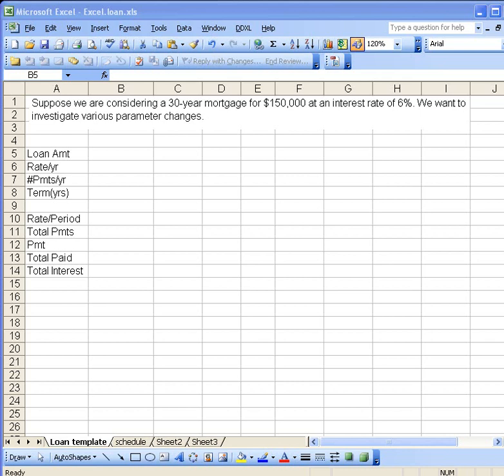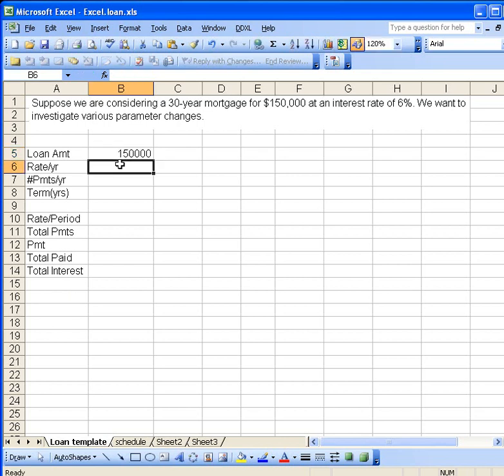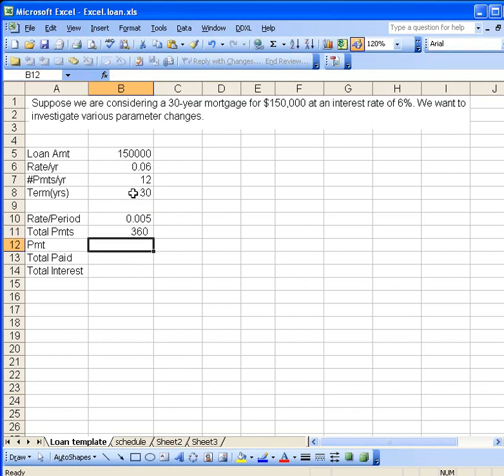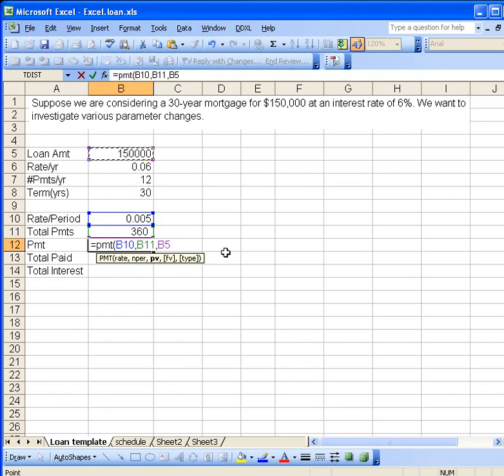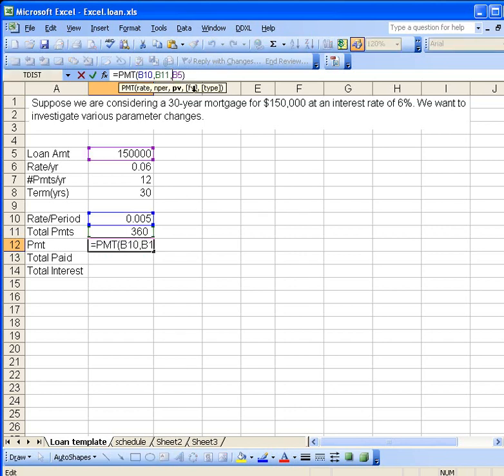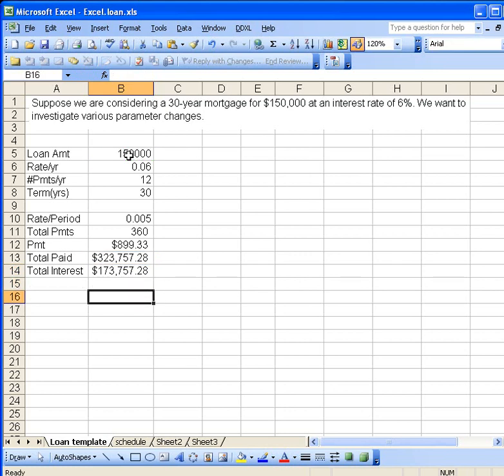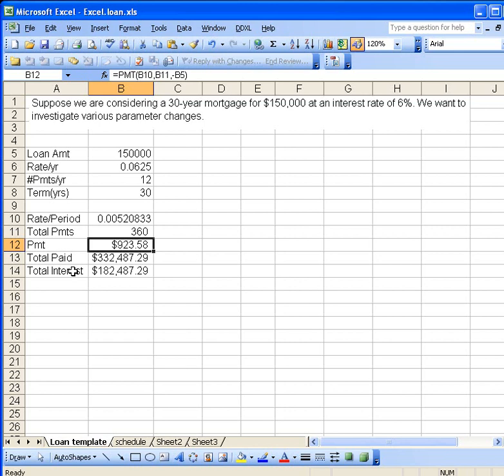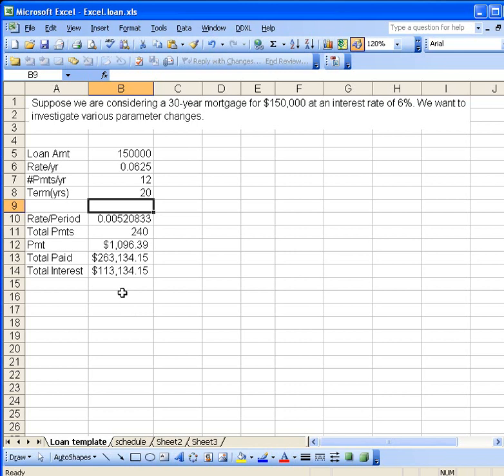Analyzing loan payments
An Excel template for analyzing loans